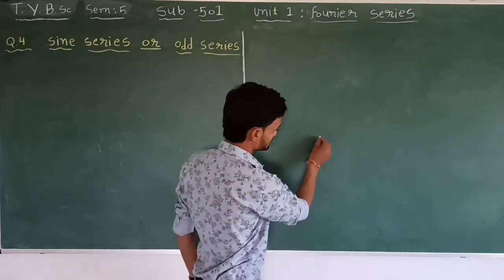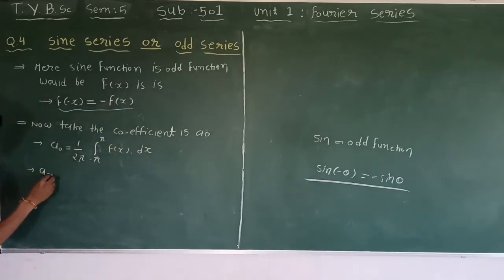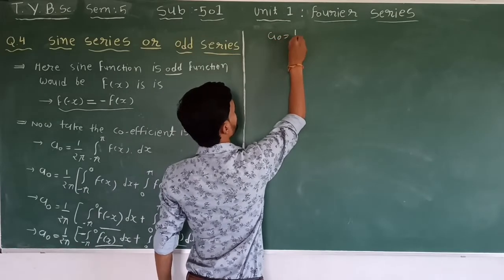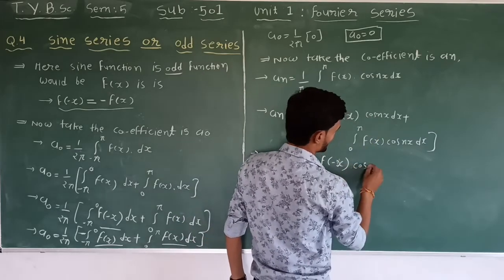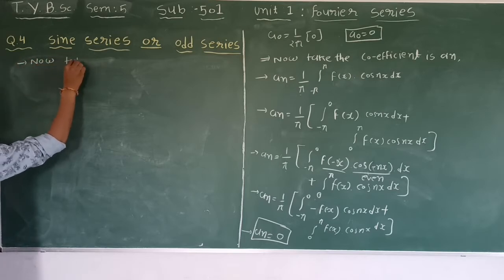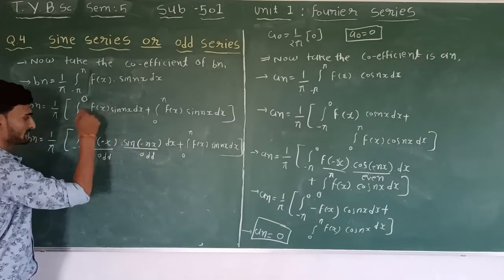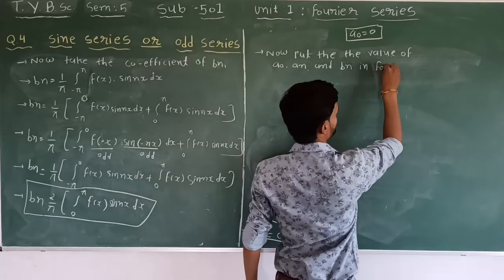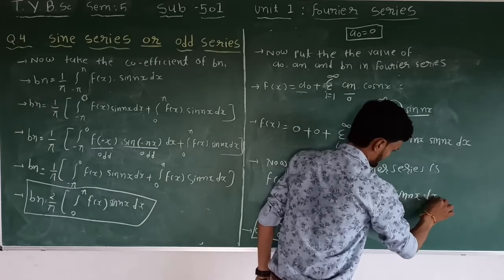BSC SEM-V || PHYSICS-501 || UNIT-1:FOURIER SERIES || LECTURE-04